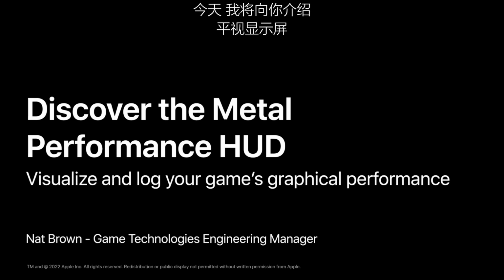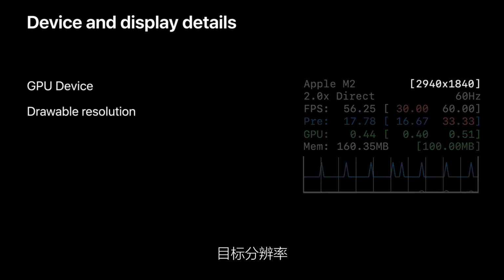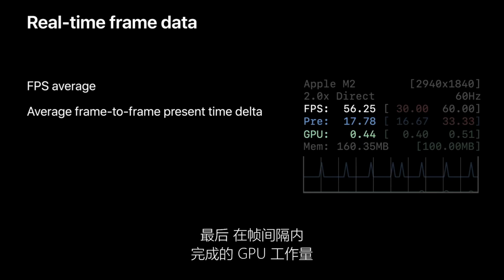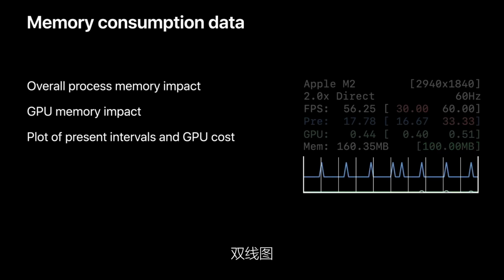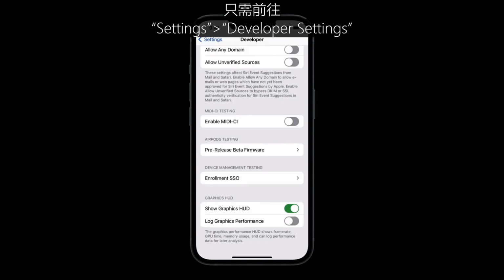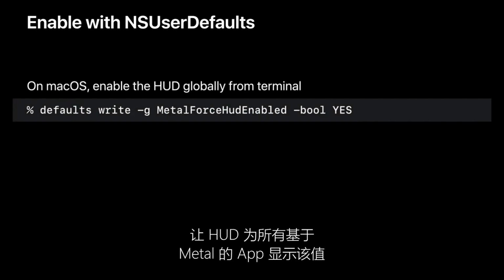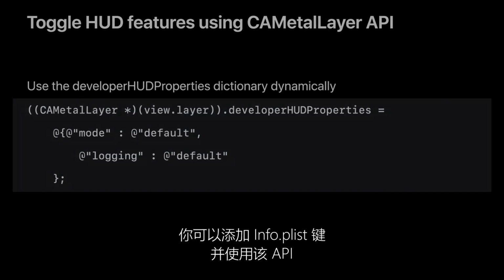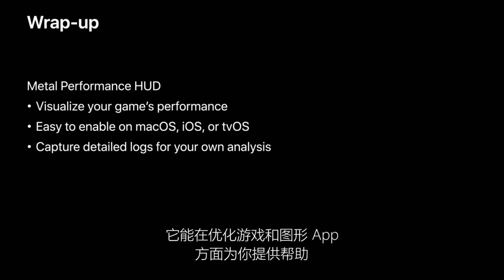苹果Metal Performance HUD官方讲解视频中文字幕。feat.iOS、iPadOS、metalhud、WWDC. fix